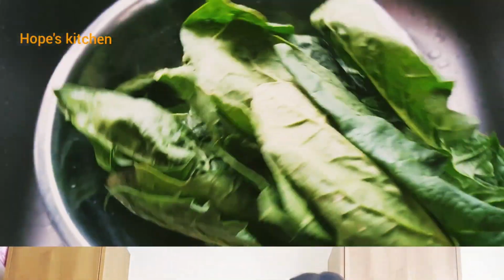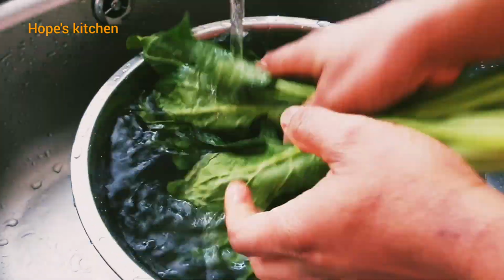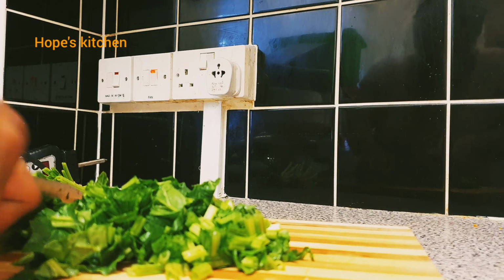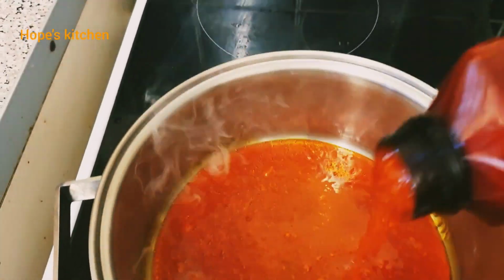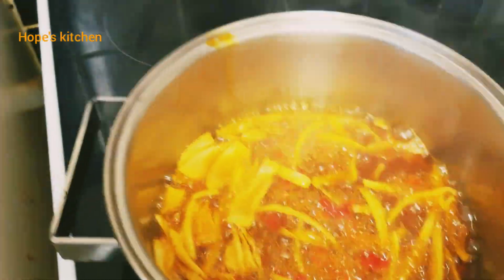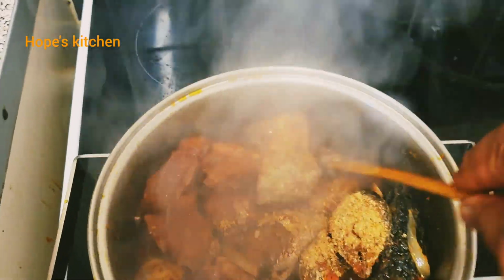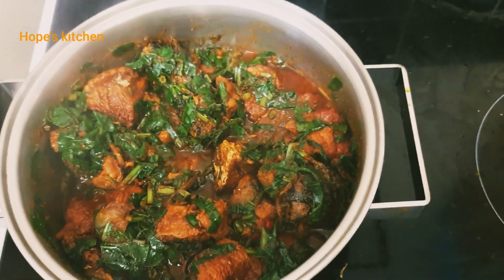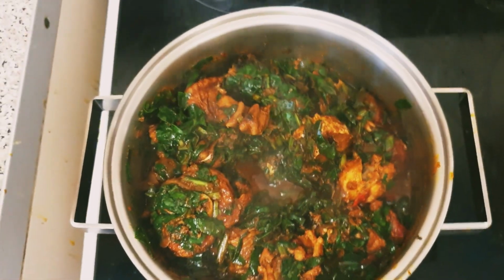how to Make Eforiro/ Spinach Stew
Eforiro is one of my favourite Nigerian soup.
If you are watching my video for the first time please don't forget to subscribe to my channel and turn on the notification button so that you can get videos from me anytime I upload a new video.

Ingredients for the Eforiro

Palm oil

1 tea spoon of salt

Maggi cubes

Turkey

Mackerel fish

2 fresh Spinach

1 chopped  tomatoes